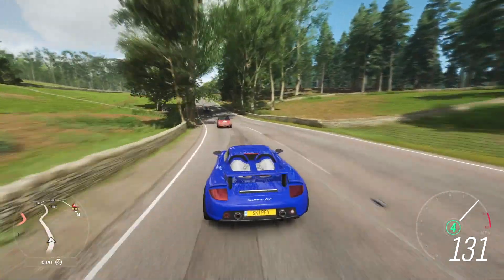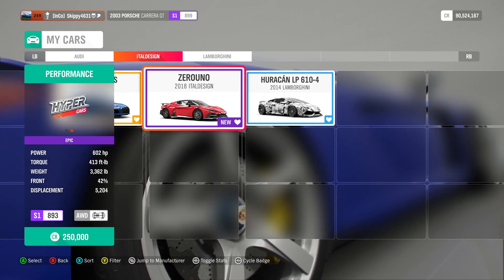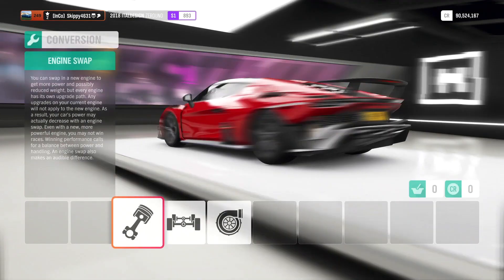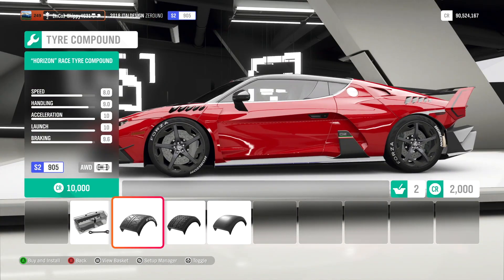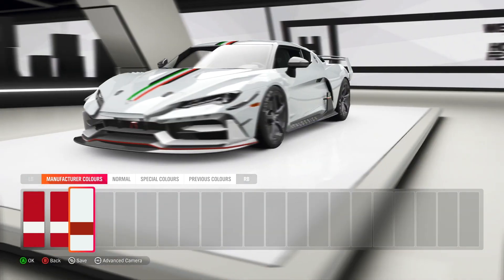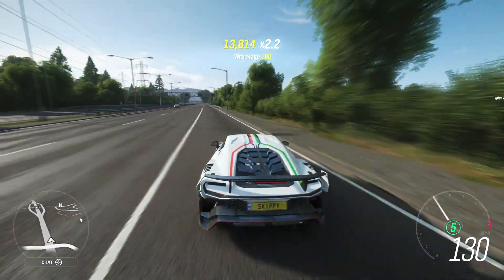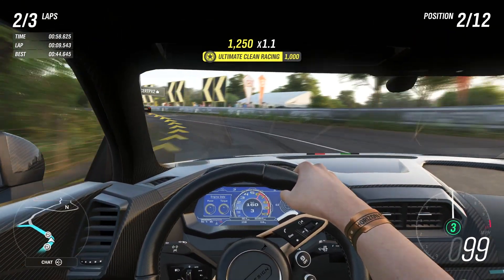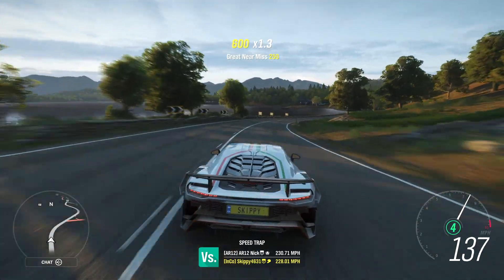FORZA HORIZON 4 - NEW! ITALDESIGN ZEROUNO UPGRADES AND CUSTOMIZATION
Let's check out the upgrades and customization on the italdesign Zerouno.